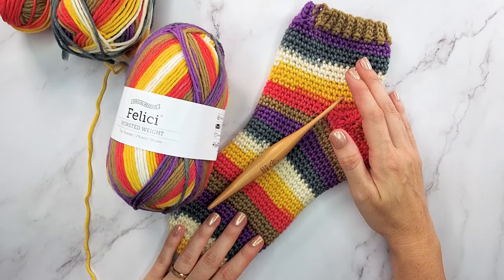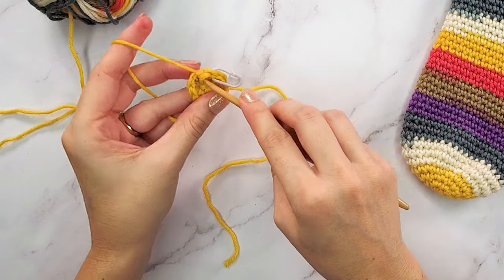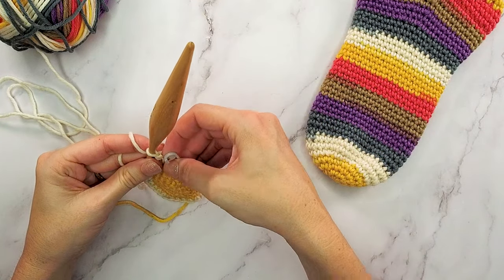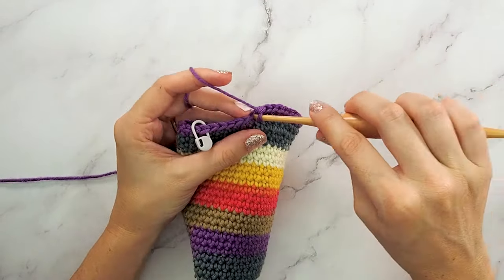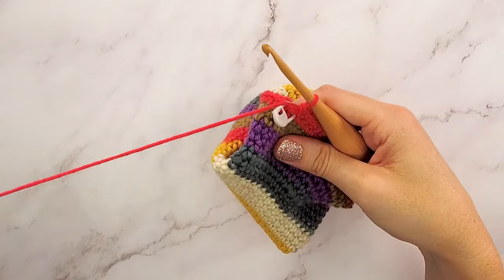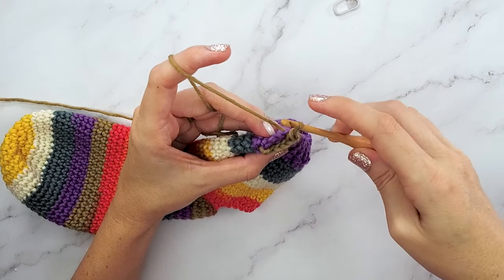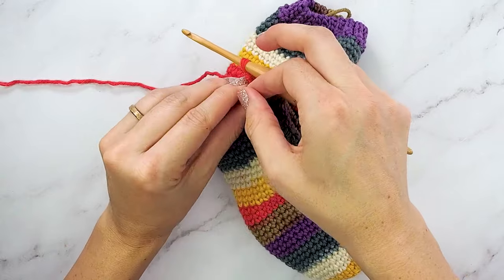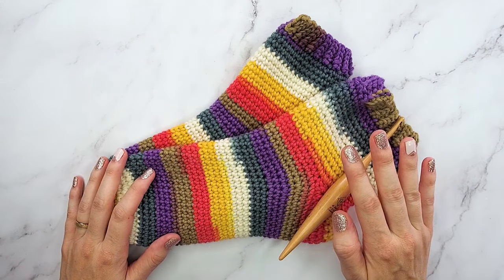Felici Beginner Crochet Socks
I love self-striping yarn. It makes colorwork easy and fun with fewer ends to weave in later. For this pattern, I really enjoyed working with the Felici Worsted Weight Yarn from WeCrochet. It creates a comfy sock that can keep the toes warm. This sock is worked from the toe to the cuff with the heel being worked last.

Repeats are written as S (M, L)
The ch 1 on the ribbing does not count as a stitch.
This sock is worked in the round continuously without joining. I suggest using a stitch marker to keep track of the rounds.

Worsted 4 weight yarn, 75% Merino, 25% Nylon, 218yds/199m/100g